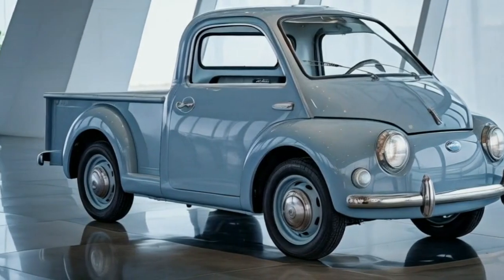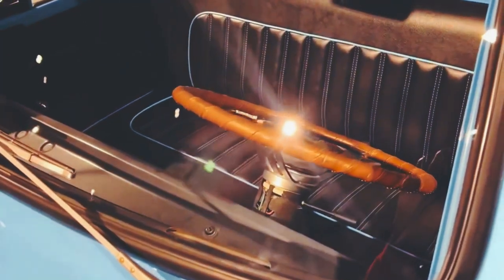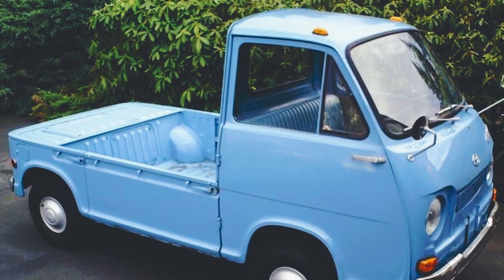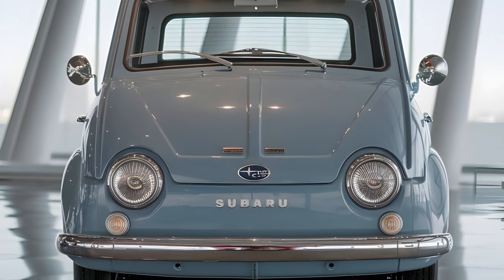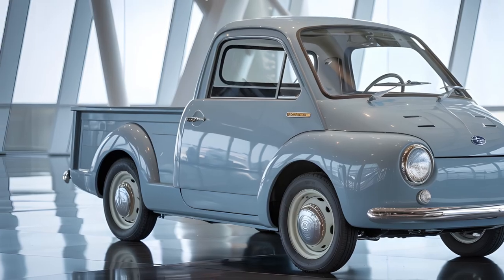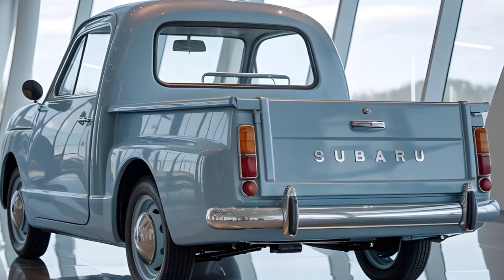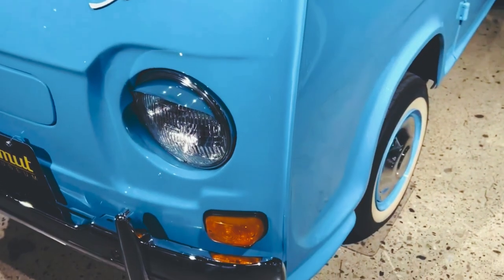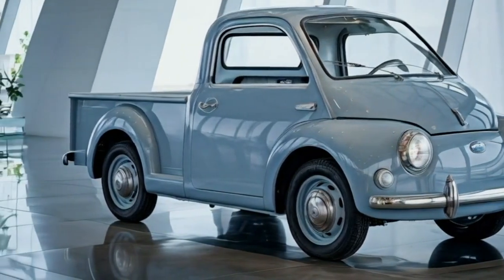The SMALLEST Pickup Truck EVER?! 2025 Subaru 360 Pickup Shocking Reveal!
In this video, we reveal one of the most surprising vehicles coming in 2025: the Subaru 360 Pickup! Get ready to be surprised by its unique design and compact size that might make it the smallest pickup ever. We'll cover all the interesting features, technical specifications, and what makes this Subaru 360 Pickup worthy of attention. Don't miss the thrilling moments as we reveal all the details!